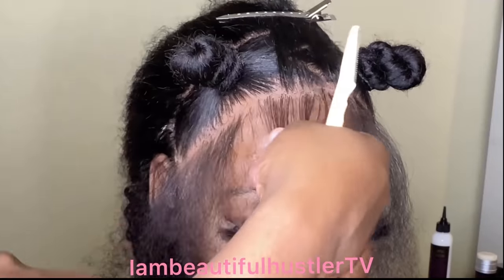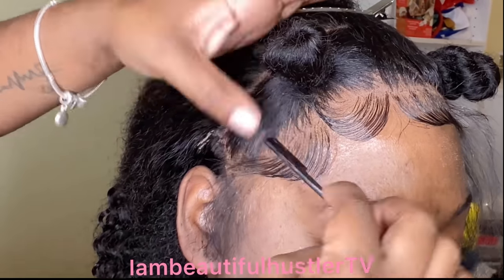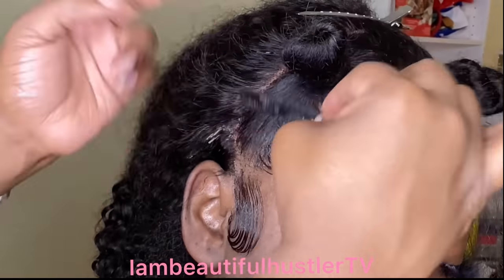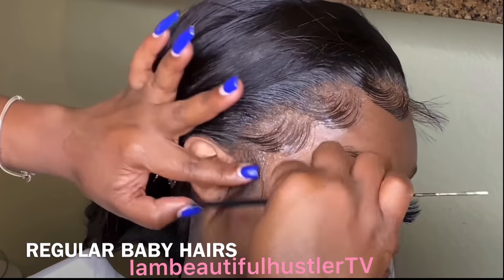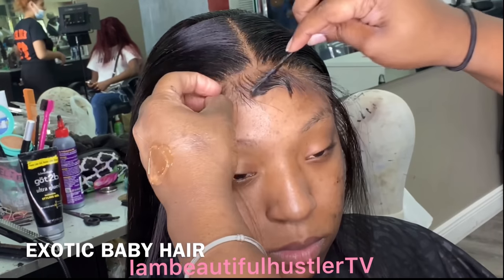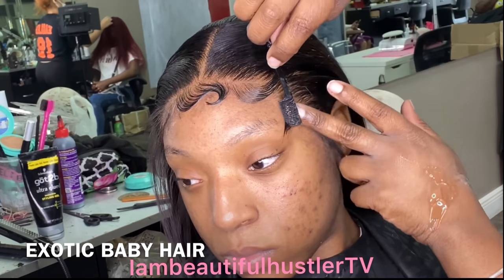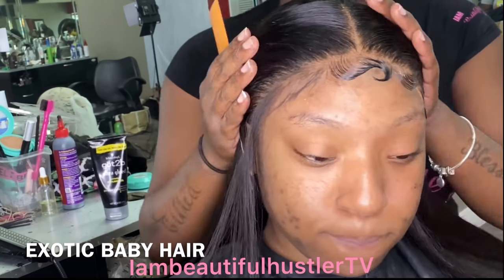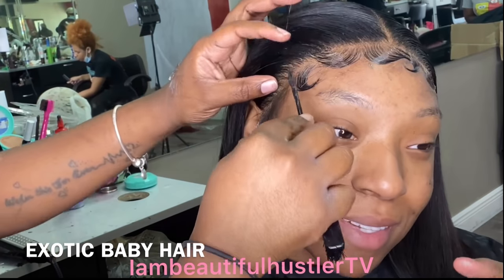PART 1: GEL METHOD BABY HAIR TUTORIAL 🖤| Simple to Exotic Baby Hairs🖤| TheBeautifulHustlerBrand🖤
This is PART 1 to out 3 Part Series of baby hair tutorials🖤

Used in Video : Got2B Black Bottle Gel, Lace Glider (MY BRAND), Rat tail comb, Edge Brush (MY BRAND) , and Blow Dryer (Heat Setting)

Welcome to IAmBeautifulHustler TV🔥

TO PURCHASE MY HAIR & PRODUCTS FROM MY BRAND: (🔥TheBeautifulHustlerBrand 🔥)

Personal IG: Iambeautifulhustler
Business Instagram:_Beautifulhustler & @thebeautifulhustlerbrand